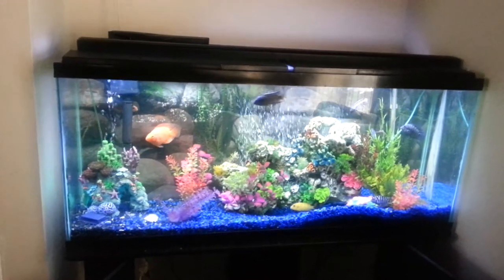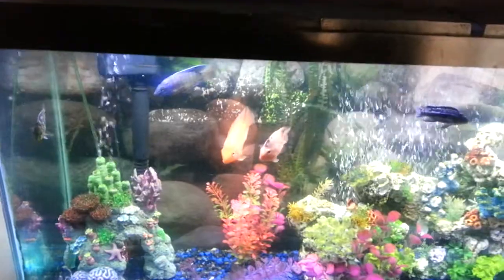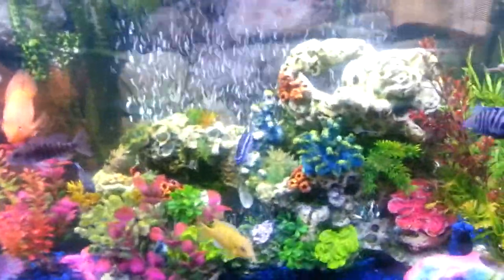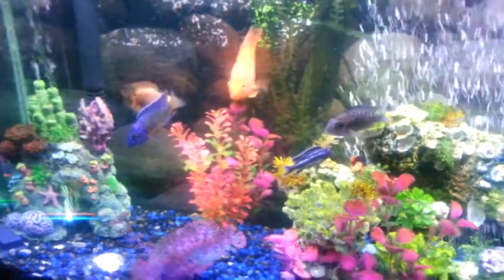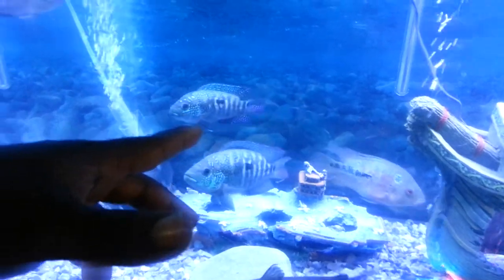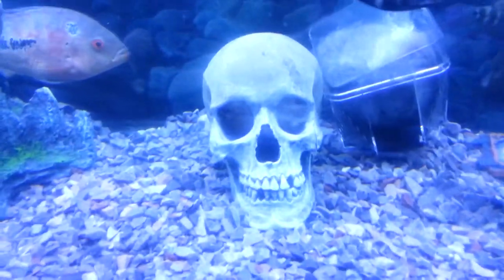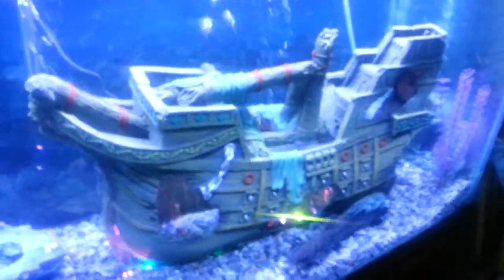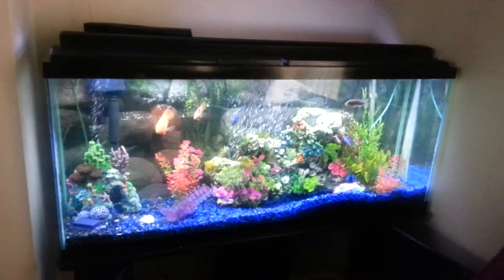My fish Tank tour must watch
55 gallon and 135 gallon